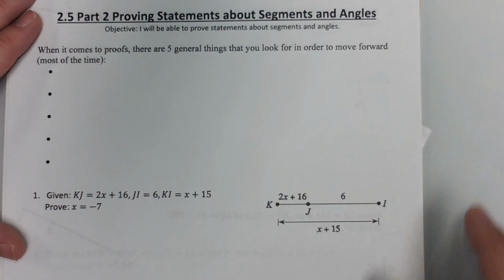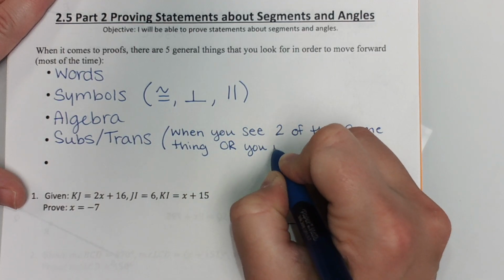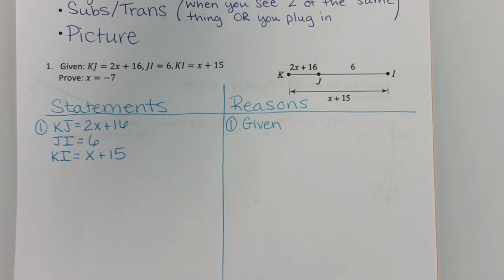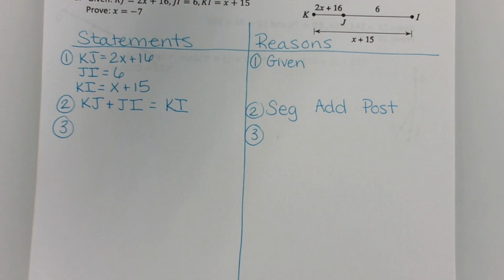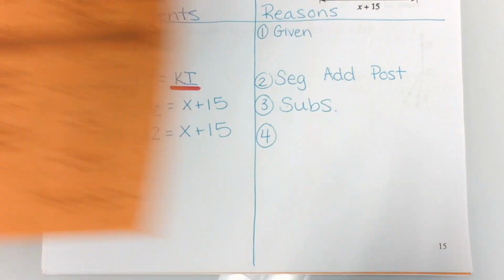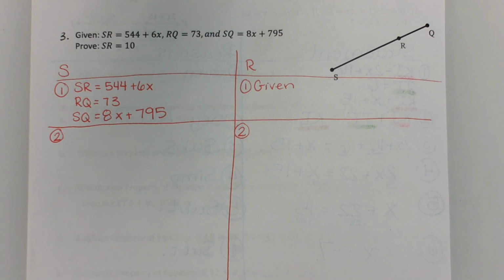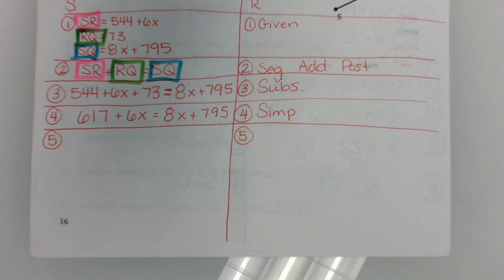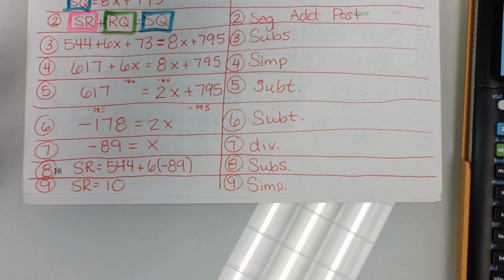Geometry Standards: 2.5 Day 2: Geometric Proofs